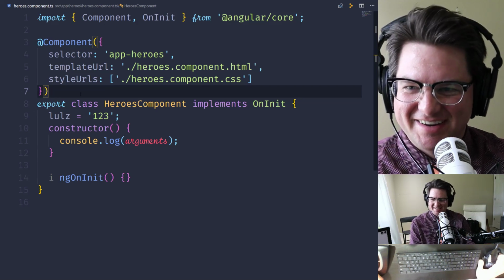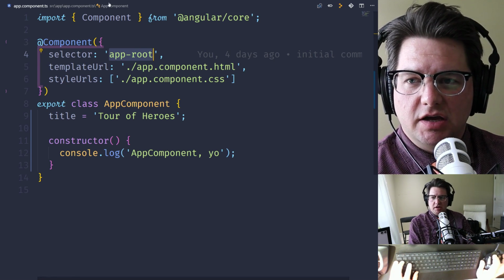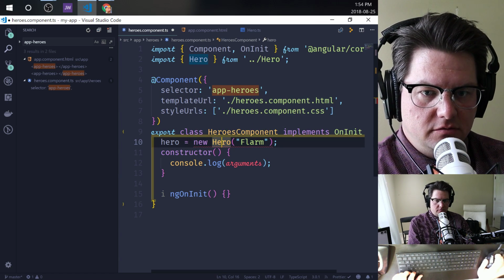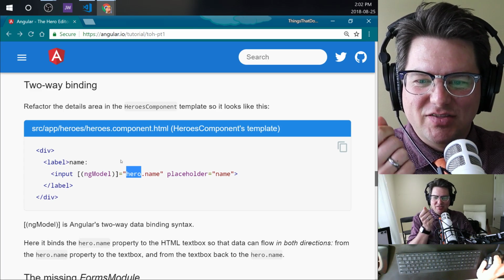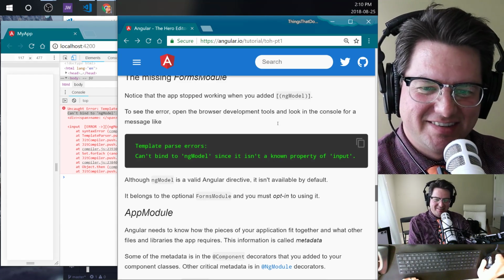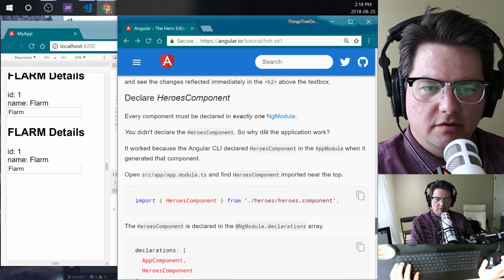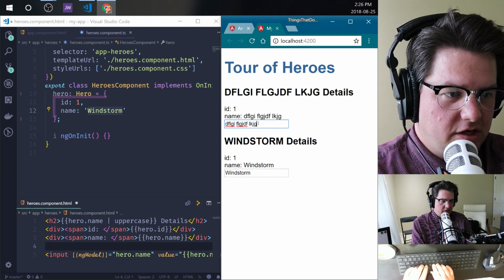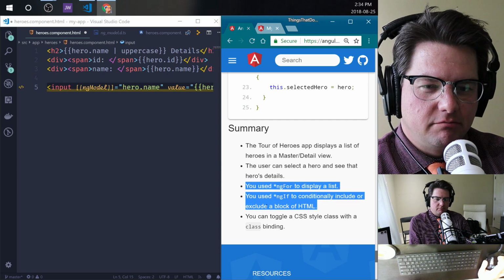[VLOG] Watch me learn Angular 6; Tour of Heroes tutorial (2018)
Learning Angular 6 by going through the Tour of Heroes tutorial and exploring the source code and stuff.